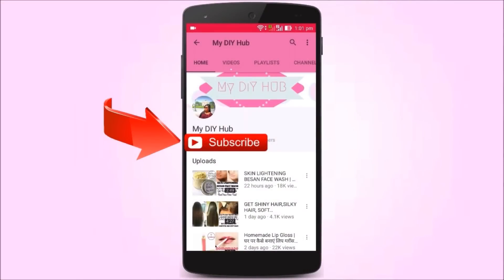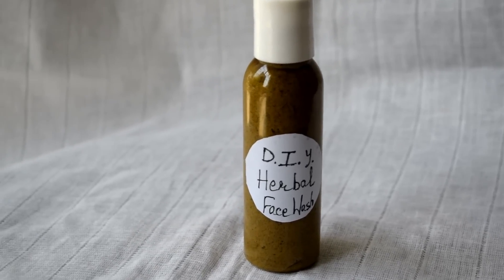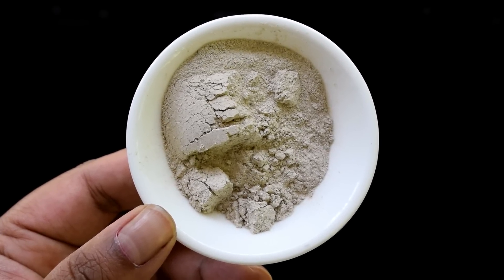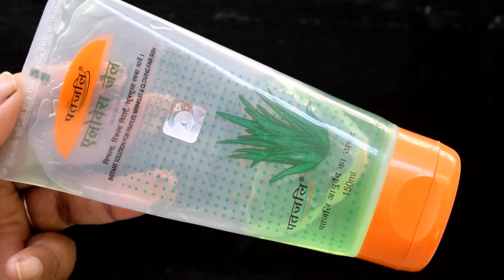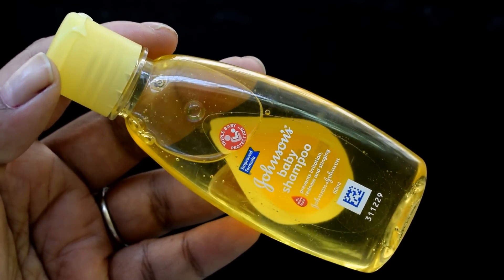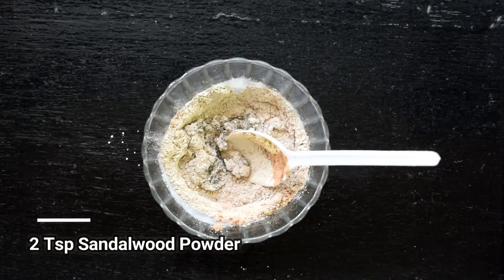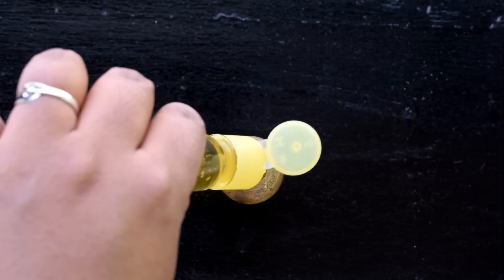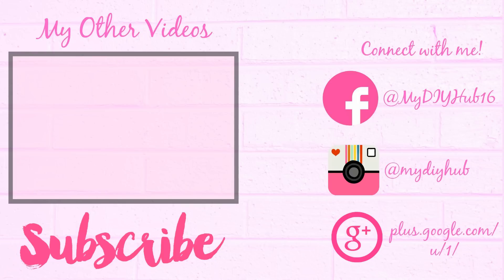Homemade HERBAL Face Wash | घर पर हर्बल फेस-वाश कैसे बनाए | Get Clear, Glowing & Spotless Skin Fast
Making your own face wash at home is no rocket science, I have made it earlier but I used to get a lot of request for making a video on herbal face wash. Its really simple and using such a face wash which is chemical free will only do good to your skin in the long run. So this face wash can be used by anyone who is looking for organic skin care. You can customize the face wash according to your skin type which I've explained in the video and this is the best suited face wash for people with oily and acne prone skin.

Product Purchase Links:
Mint/Pudina Powder
Tulsi/Holy Basil Powder
Neem Powder
Sandalwood Powder
Almond Oil
Aloe Vera Gel
Rose Water
Baby Shampoo (optional)
Tea Tree Essential Oil
Empty Face Wash Bottle